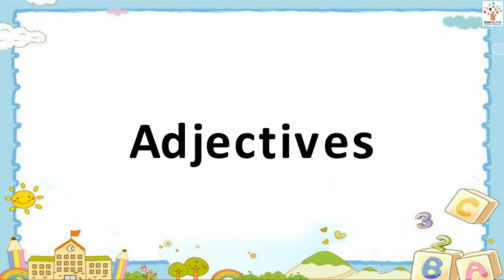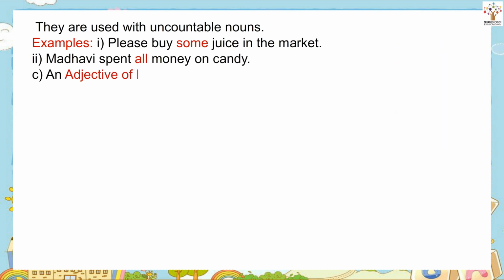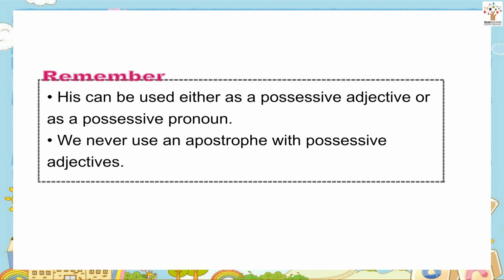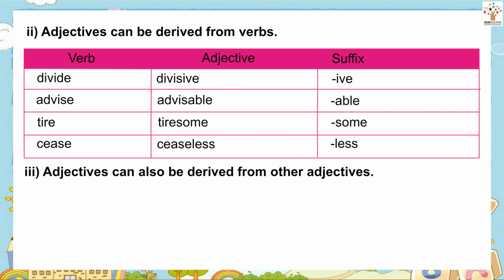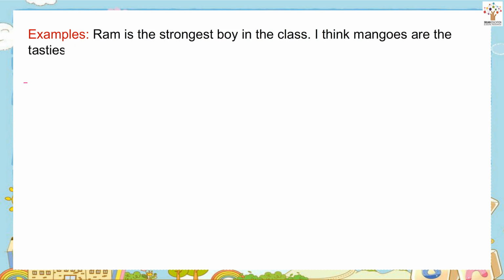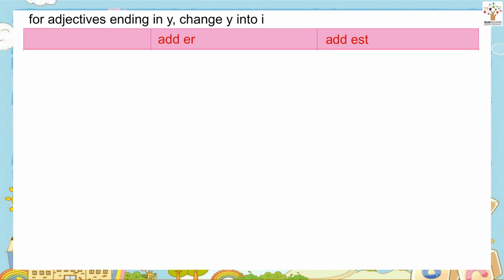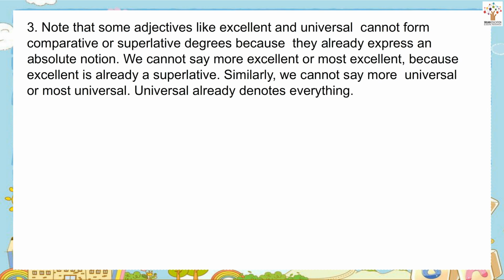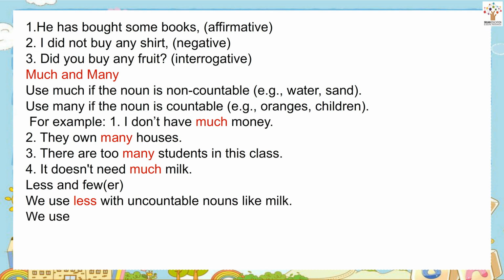Adjectives - Grammar | Activity I Animated | Stories